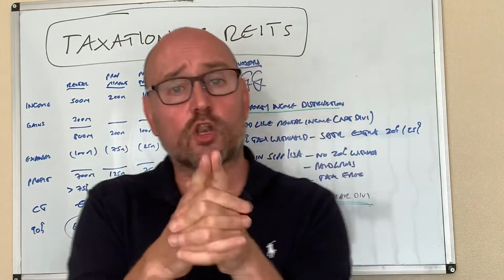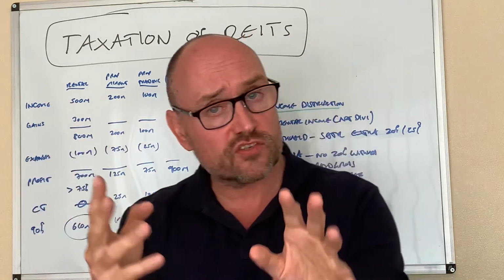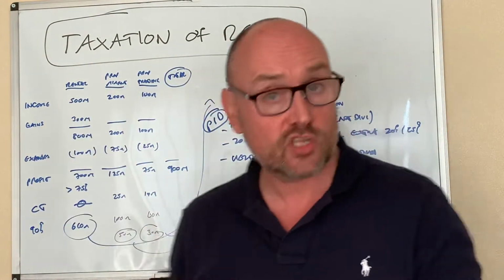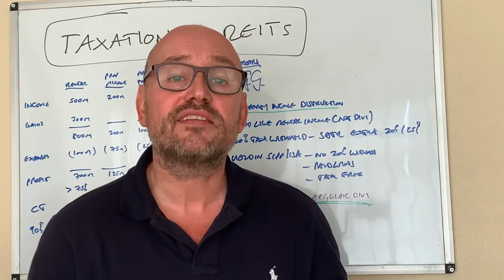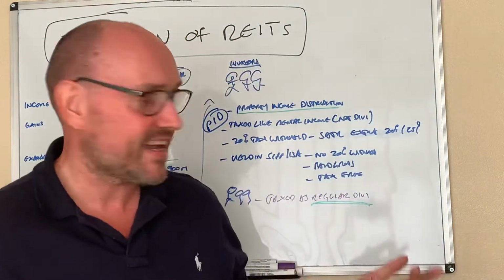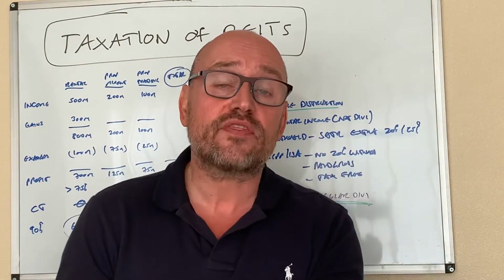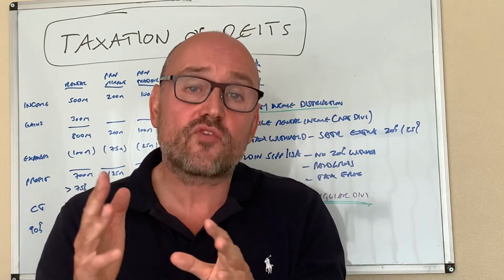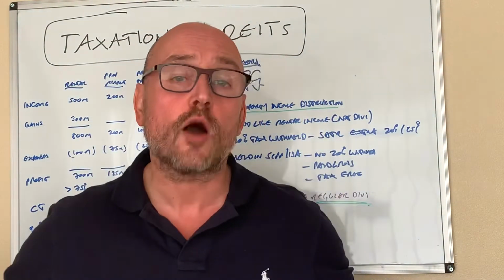Taxation of REITS and Property Distributions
Investing in REITs ( Real Estate Investment Trusts) is a way for small retail investors to access a slice of owning property that would otherwise be inaccessible to them. In this video we take a look at the tax aspects